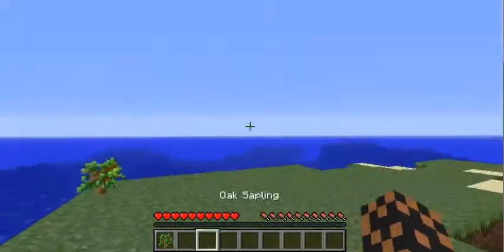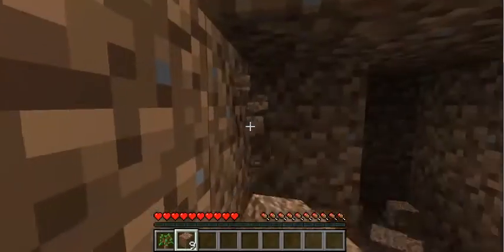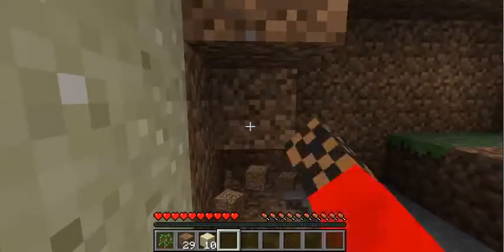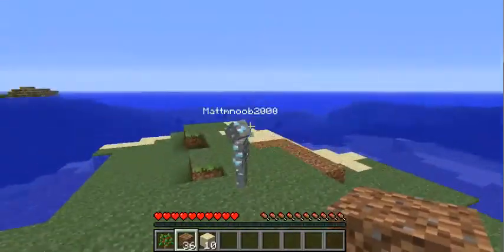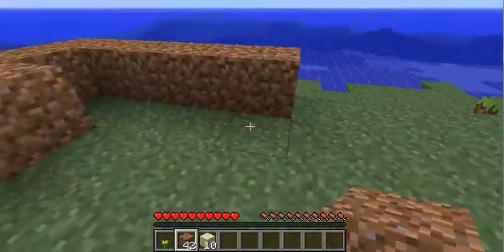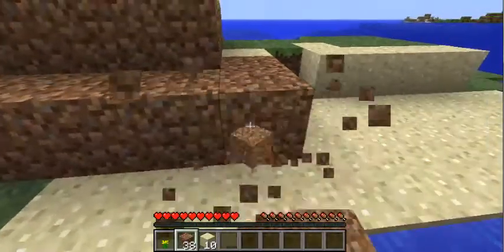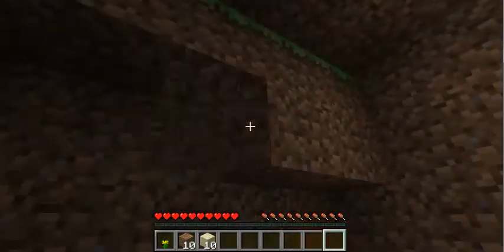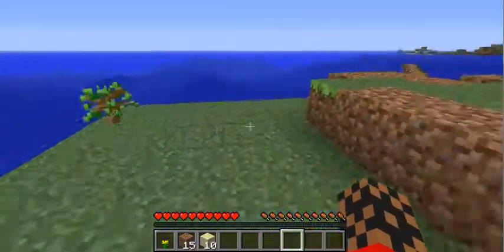ii Alex xL's Survival Island Part 1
i decided to make a survival island series with my brother and it

thhe seed for this world is called island... if you want to make vids and submit to me i will happily upload ! enjoy ! :)